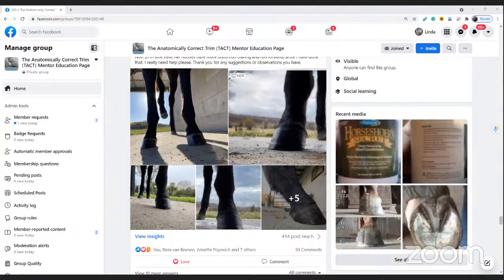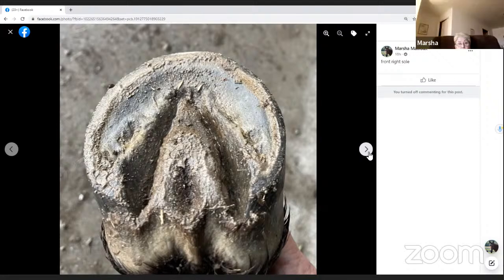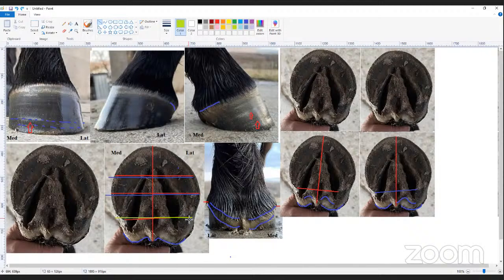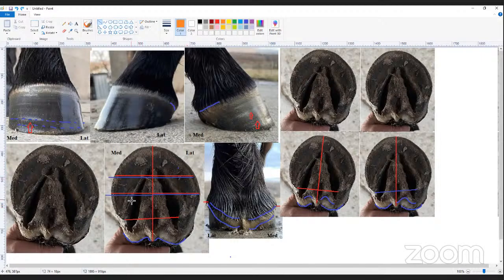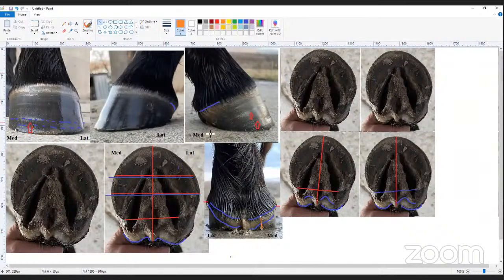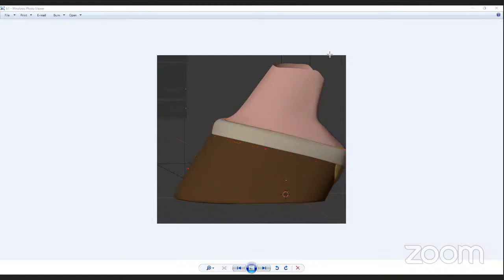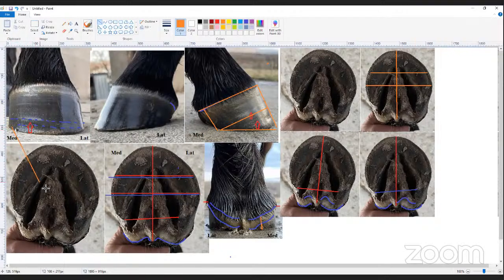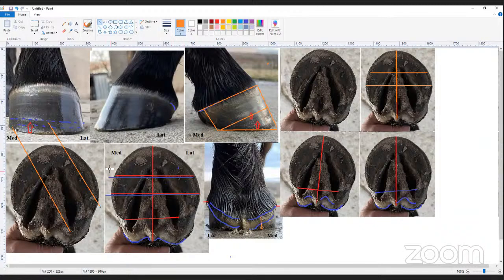Trimming the Young Horse Evaluation and Suggestions for Marsha M